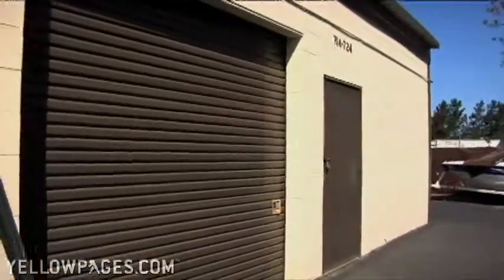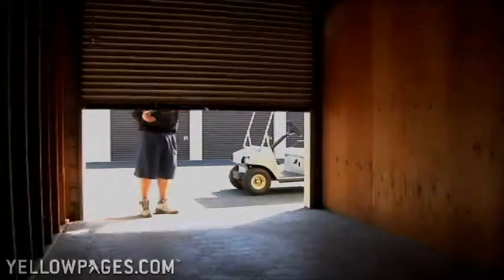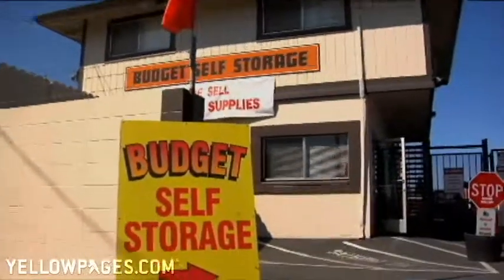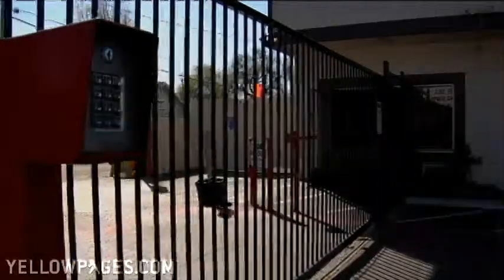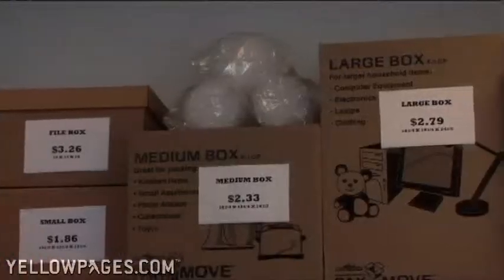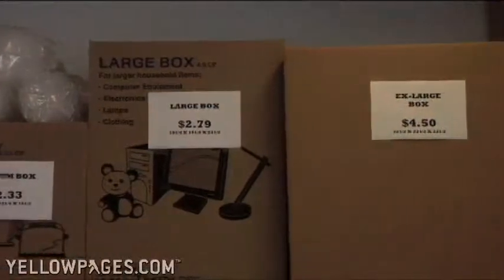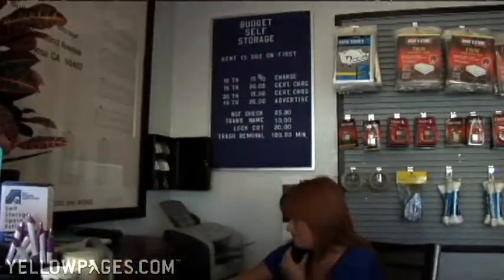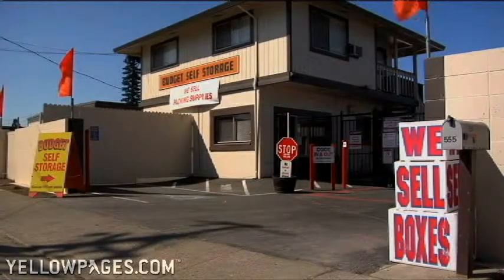Budget Self Storage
Drive-up to your unit and store your stash with ease at Budget Self Storage in Santa Rosa, California. Extra high-ceilings let you stack even more stuff for the same low price, and resident managers add an extra layer of security. You can even store your RV, boat or other vehicl onsite. Insurance is available.